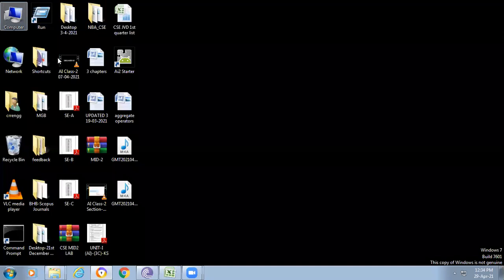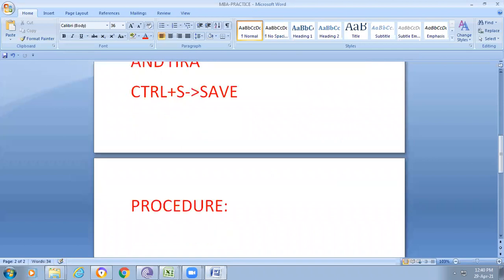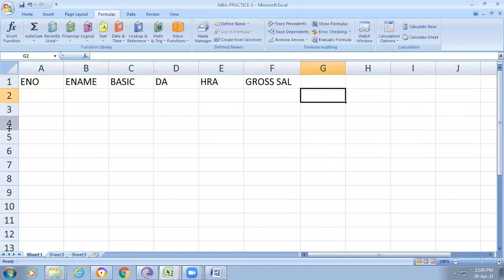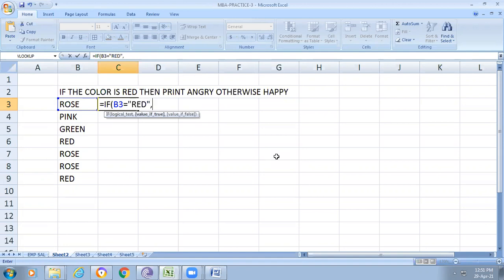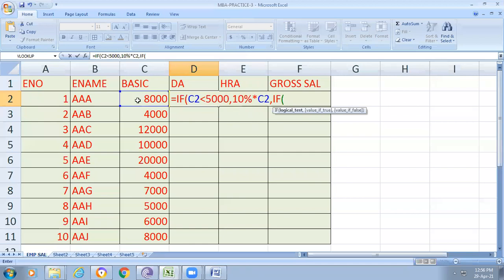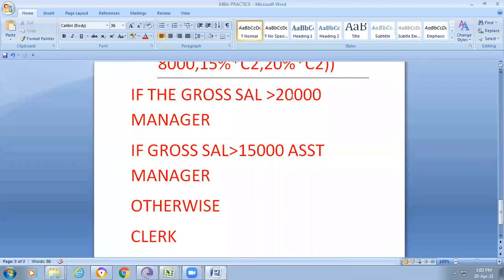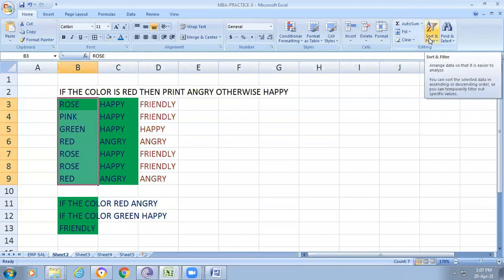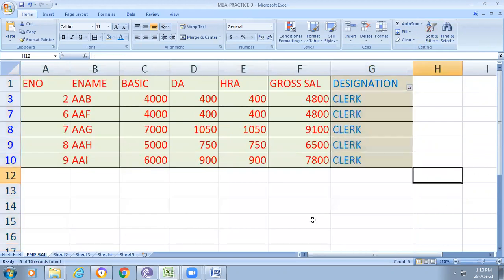EMPLOY SALARY CALCULATION USING EX CEL;how to use ms-excel for salary calculations;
EMPLOY SALARY CALCULATION USING EX CEL;how to use ms-excel for salary calculations;ms-excel for calculations;